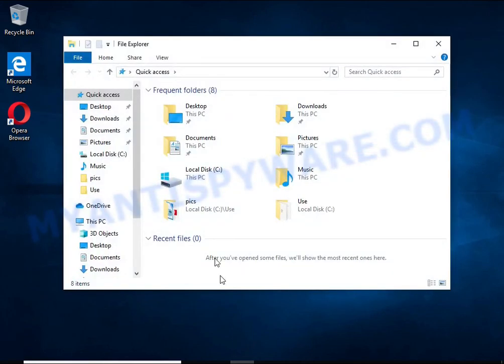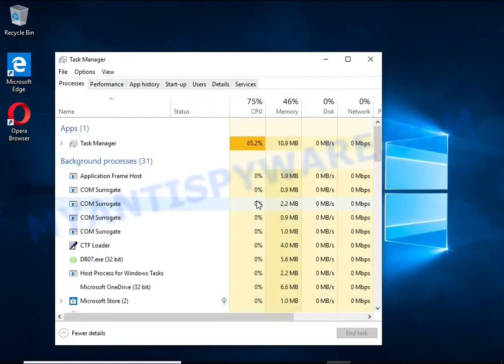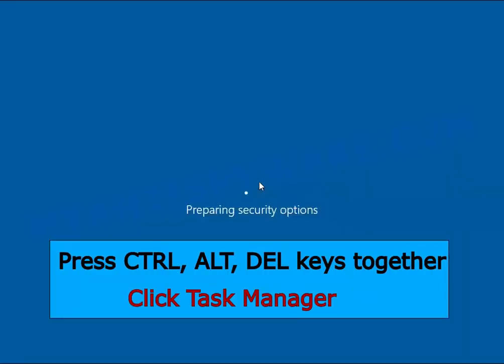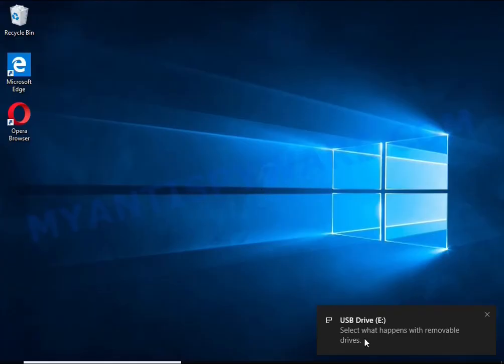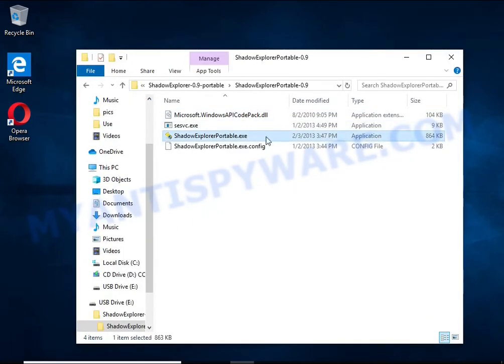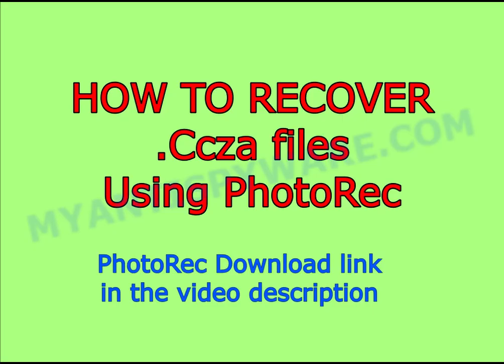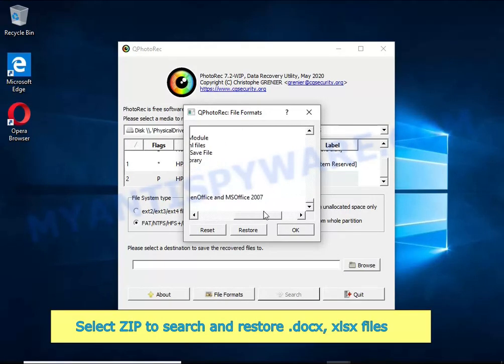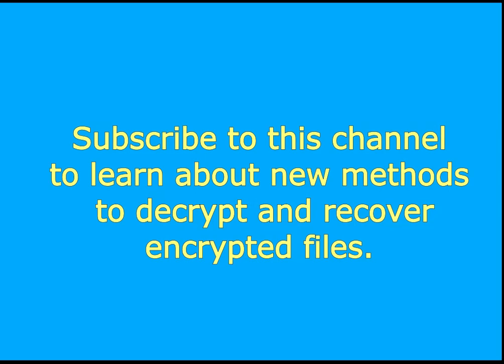Ccza virus (ransomware). How to decrypt .Ccza files. Ccza File Recovery Guide.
This is a video guide that demonstrates How to remove Ccza virus (ransomware), Decrypt/Recover .ccza files for free.

Ccza virus (Ccza ransomware) is a new malware that encrypts victims' files and thus locks up the information contained in them.

The Video Guide Contents:
1. What is .ccza file extension/Ccza ransomware 0:00
2. How to remove Ccza virus (ransomware) 00:55
2.1. Kill Ccza virus 01:00
2.2. Disable Ccza ransomware Start-Up 01:24
2.3. Delete Ccza ransomware Task 01:39
2.4. Remove Ccza virus 02:06

3. How to recover encrypted files 03:05
3.1. Decrypt .ccza files 03:17
3.2. Recover .ccza files using ShadowExplorer 3:59
3.3. Recover .ccza files using PhotoRec 5:15

Links to FREE tools used in this guide:

1. Ccza File Decrypt Tool (EmsiSoft STOP Djvu decryptor)

4. Free malware removal tools